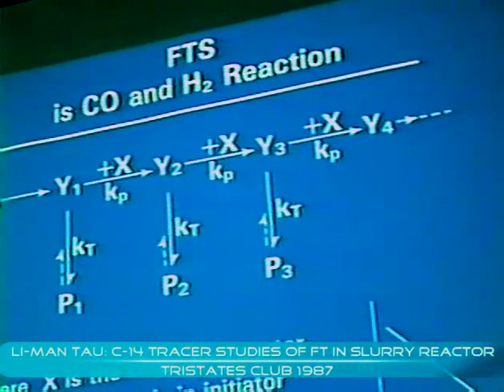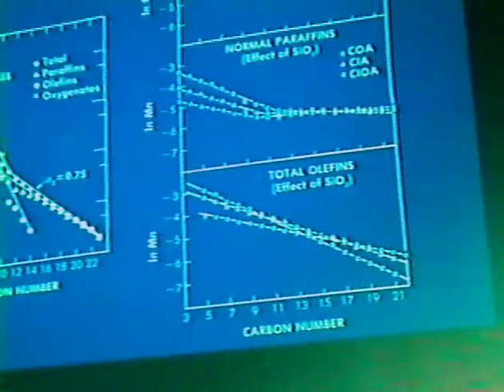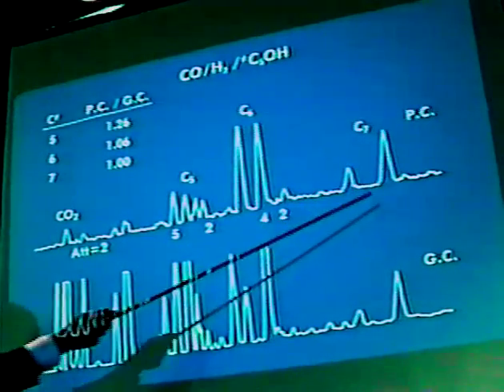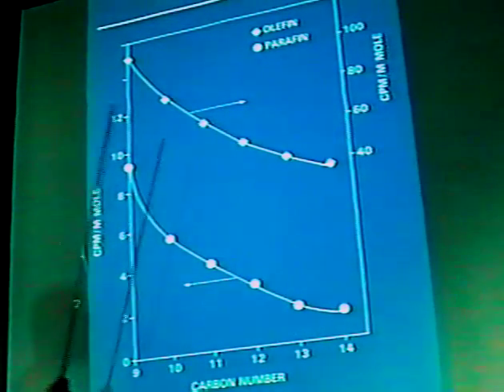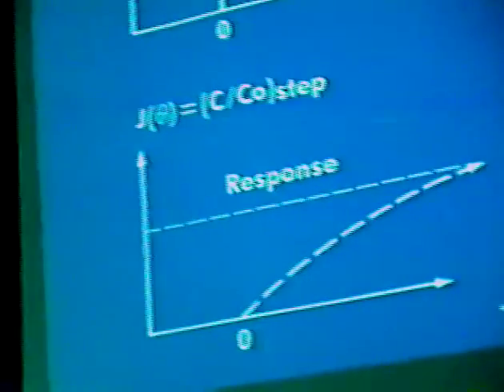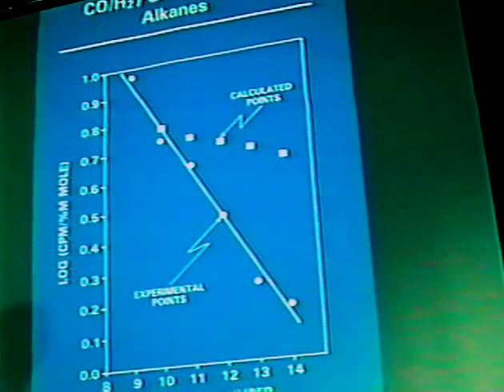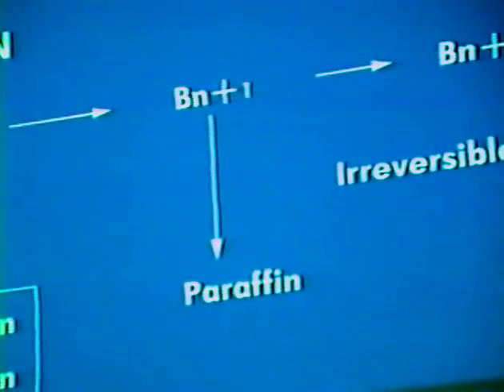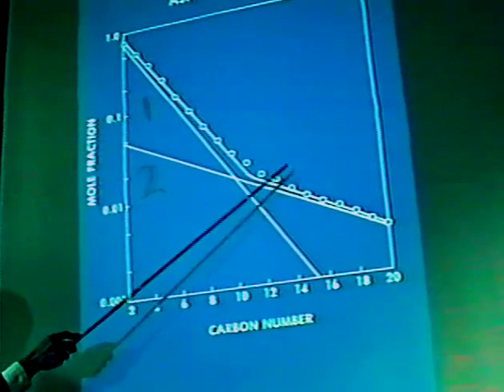Li-Man Tau- tristates club 1987 (partial recording) C-14 Tracer Studies of FT in Slurry Reactor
C-14 Tracer Studies of FT in Slurry Reactor